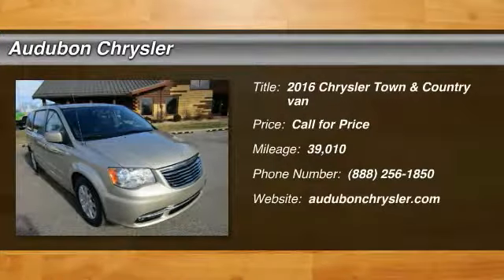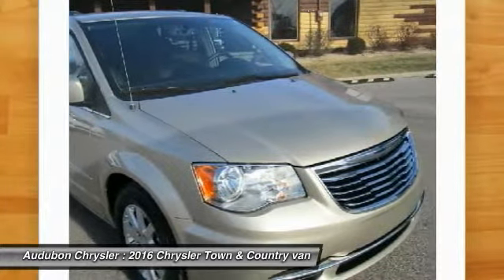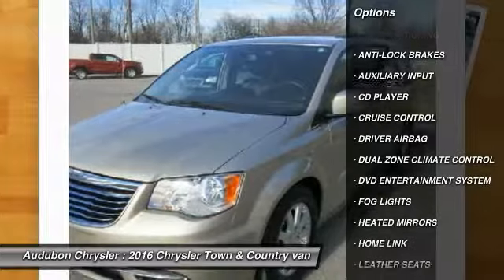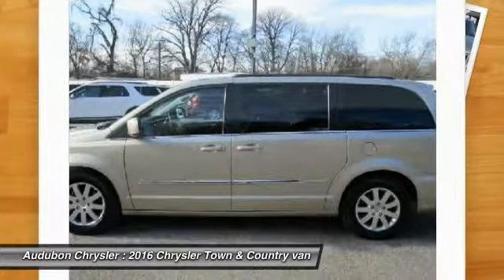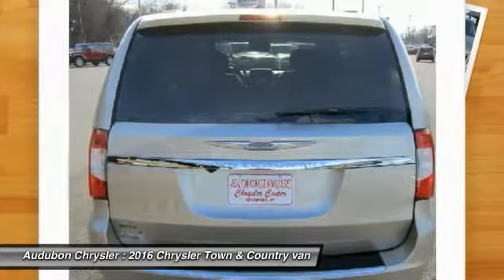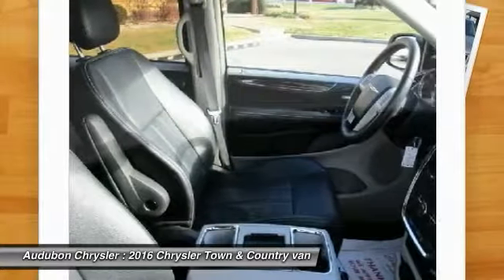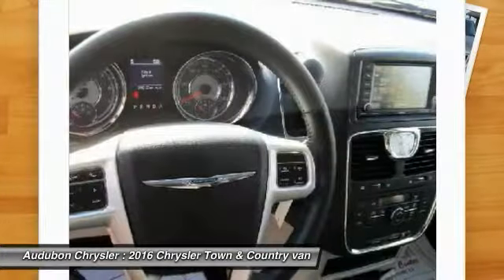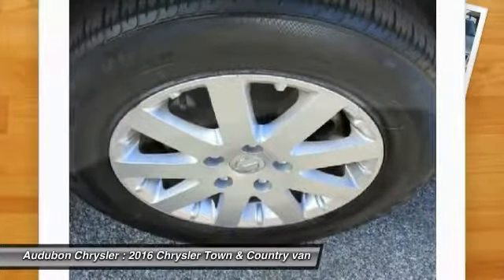2016 Chrysler Town & Country Henderson,Evansville,Mt Vernon,Owensboro,Newburgh P16119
2016 Chrysler Town & Country TOURING

Audubon Chrysler
2945 US Highway 41North

AUDUBON CHRYSLER, PROUDLY SERVING HENDERSON, EVANSVILLE, MT VERNON, OWENSBORO, NEWBURGH, AND SURROUNDING KENTUCKY LOCATIONS THIS CASHMERE/SANDSTONE PEARLCOAT 2016 Chrysler TOWN & COUNTRY IS EQUIPPED WITH A ENGINE; 3.6L V6 24V VVT, AUTOMATIC TRANSMISSION, AND RECEIVES AN ESTIMATED 17 City/25 Hwy MPG. CONTACT AUDUBON CHRYSLER TO SCHEDULE A TEST DRIVE AND TAKE THIS 2016 Chrysler TOWN & COUNTRY HOME TODAY, OR VISIT OUR SHOWROOM CONVENIENTLY LOCATED AT 2945 US HIGHWAY 41 N HENDERSON KENTUCKY 42420. New Arrival! This 2016 Chrysler Town & Country Touring, has a great Cashmere/Sandstone Pearlcoat exterior, and a clean Black/Light Graystone interior! This model has many valuable options -Leather seats -Backup Camera -Satellite Radio -Entertainment System -DVD Player -Heated Mirrors -Fog Lights -Power Locks -Power Windows -Cruise Control Automatic Transmission On top of that, it has many safety features -Traction Control Call to confirm availability and schedule a no-obligation test drive! We are located at 2945 US 41 N, Henderson, KY 42420.